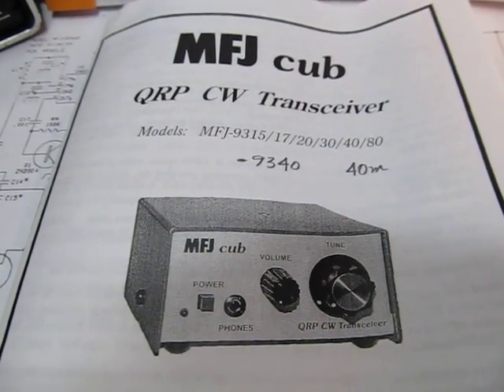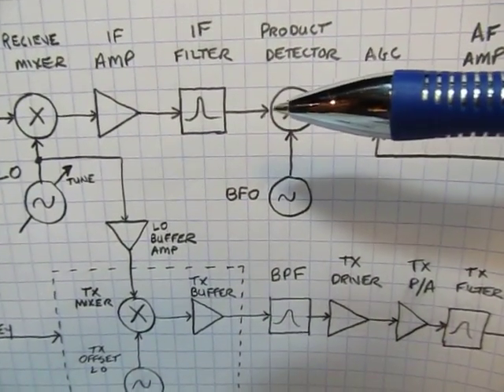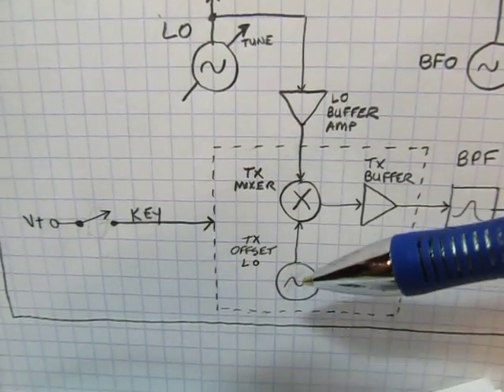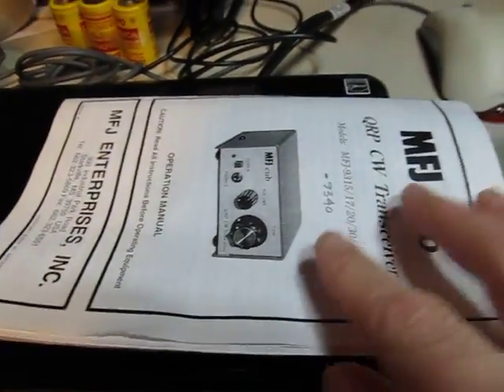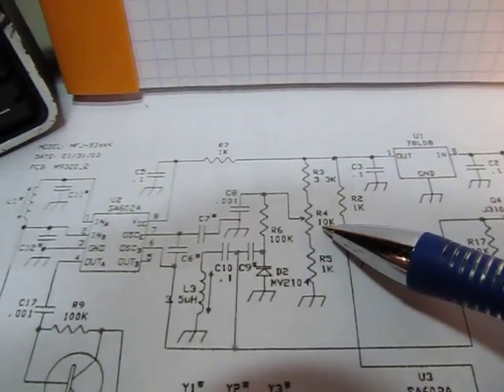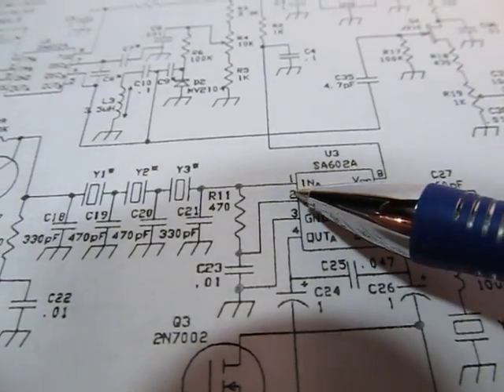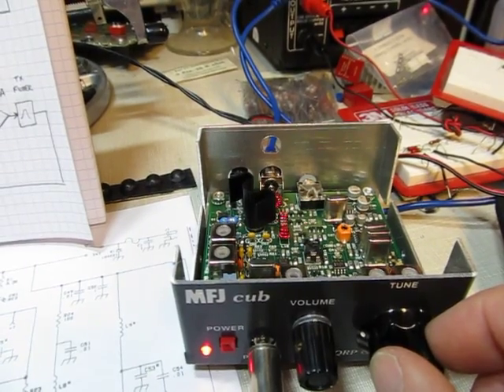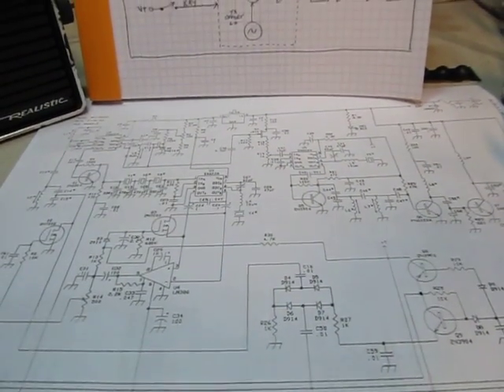#80: MFJ Cub 40m QRP CW Transceiver circuit walk-thru and review, plus bandsweep, ham radio MFJ-9340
I assembled this MFJ-9340 Cub QRP CW transceiver for 40m for my friend Gerry - N2GJ.  It's a very pleasant kit to build.  All surface mount components are already mounted on the board.  Assembly involves soldering the through hole components, and winding two toroidal coils.  For me, the assembly took one evening, and the alignment took another evening.  The video goes through the block diagram of the transceiver, then walks through the schematic, describing the function of each circuit.  The transceiver tunes from about 7005kHz to about 7.070kHz.  At the end of the video, I sweep through the band, listening to the various CW signals that can be heard on the 18" antenna I have connected in the basement.  Pretty sensitive for a simple receiver.